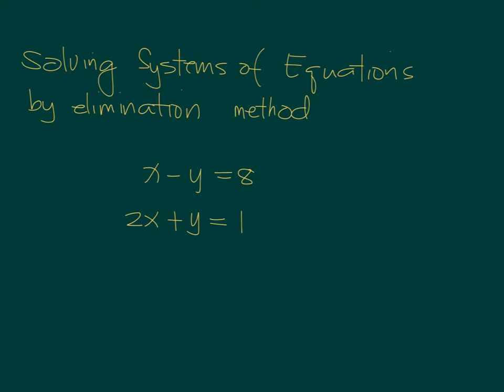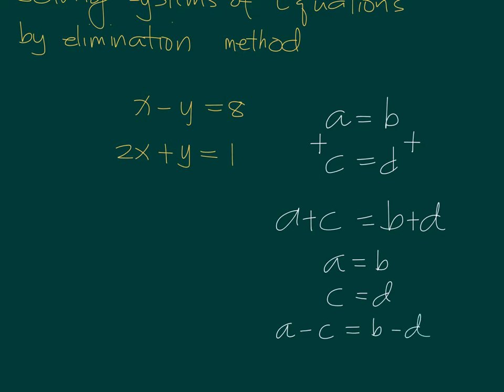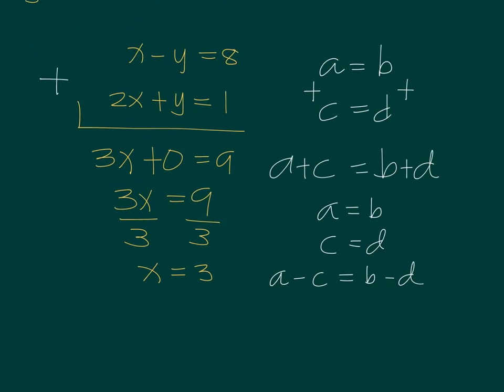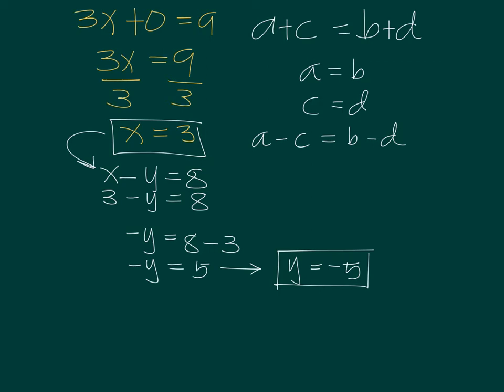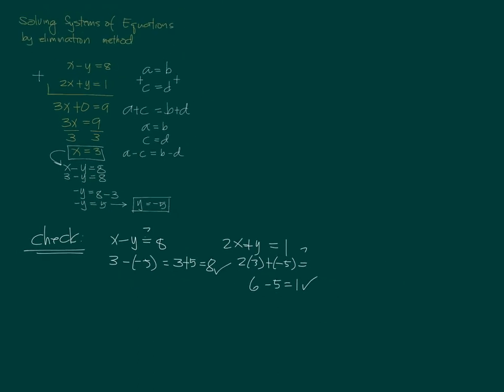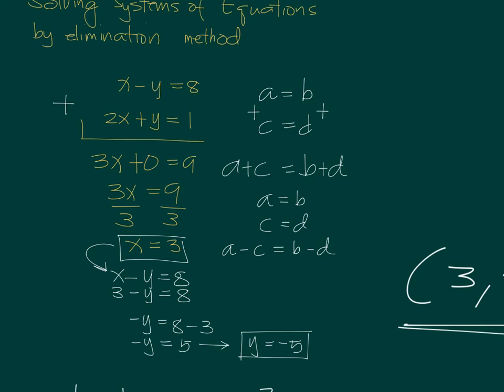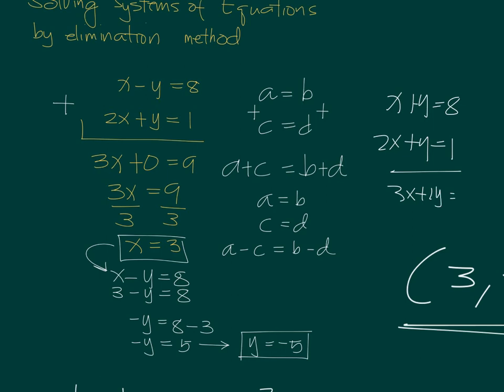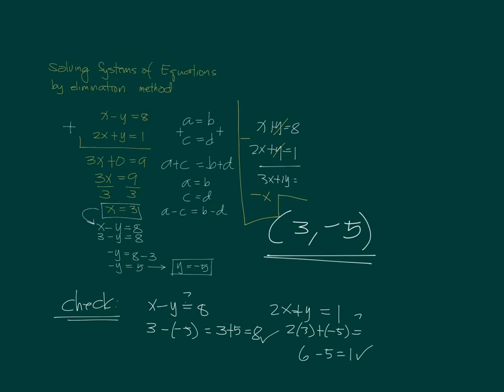Solving Systems of Equations by Elimination Method